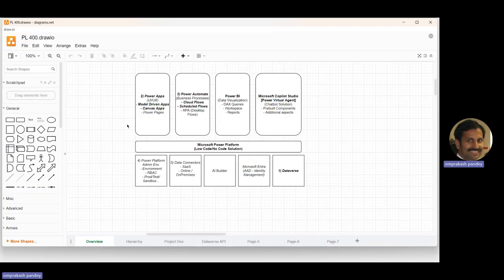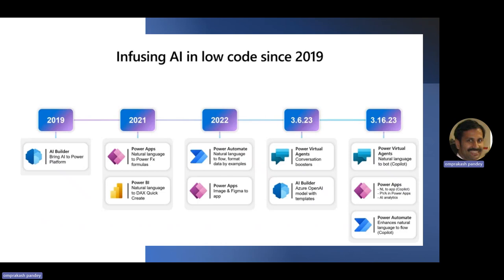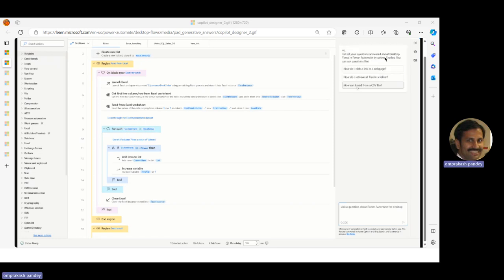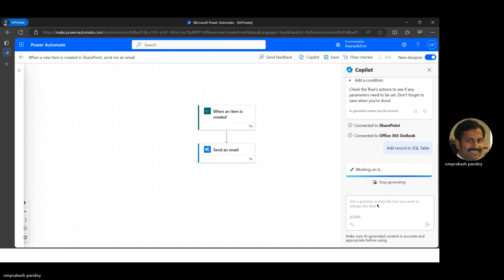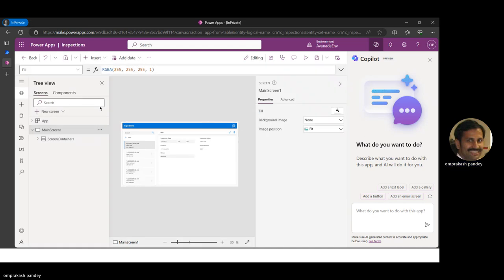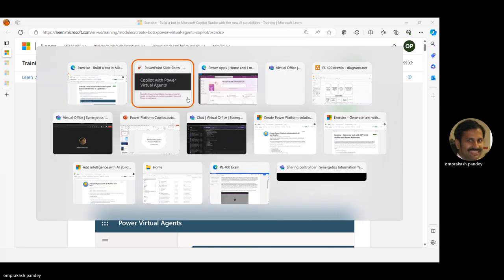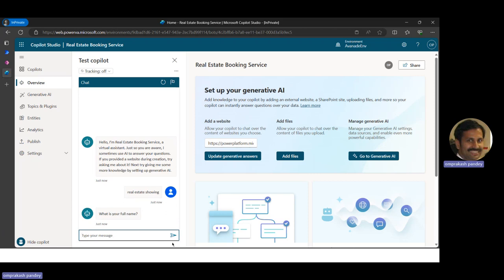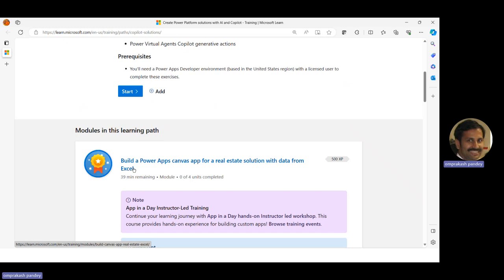Webinar on Enhancing productivity using M365 Copilot.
Copilot Overview

Copilot with Power Automate – Cloud Flows

Copilot with Power Apps

Copilot with Power Virtual Agents [Copilot Studio]

Why Synergetics?